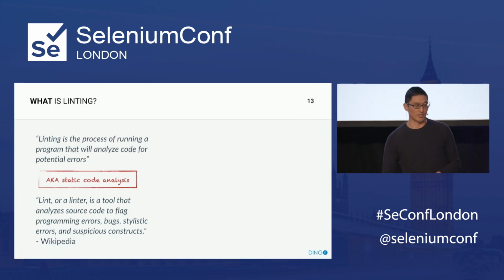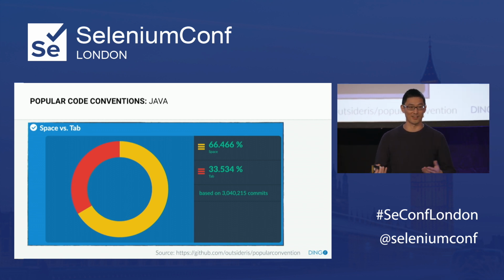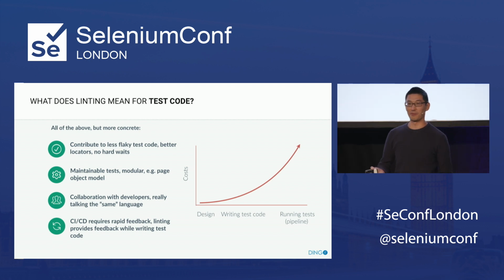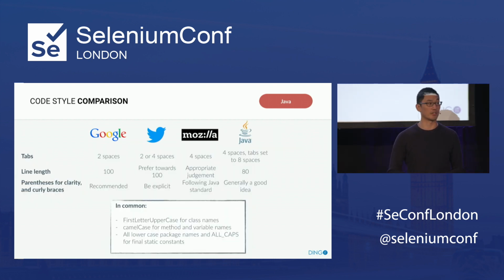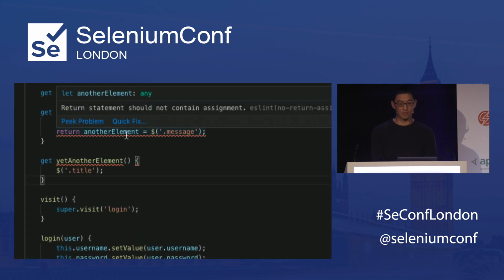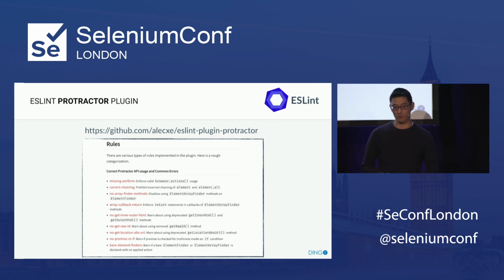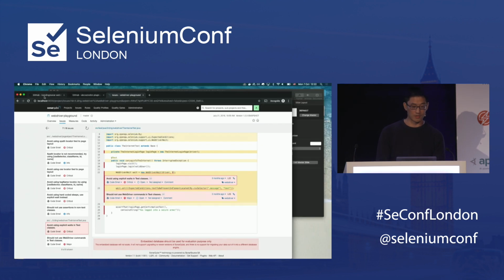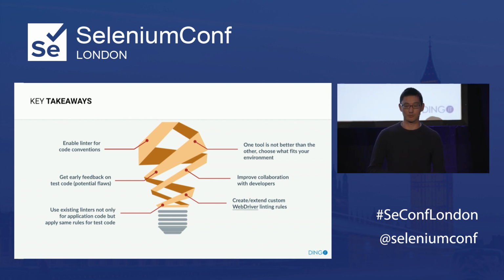Treat test code as application code by linting | Kwo Ding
In my experience, test code does not get treated with high coding standards as application code does, because as many people tend to say: "it's just for testing". As testing is a critical part of the SDLC, why not?

By applying linting (static code analysis) tools to test code, preferably the same tools as for application code, tests can be improved which can eventually lead to better maintainability, readability and more robust tests.

About Kwo Ding
Kwo Ding is a hands-on test automation architect/consultant with over 12 years of experience in software testing. His focus is on implementing test automation strategies and designing the test automation infrastructure at organizations. He specializes in web, mobile, and API test automation.